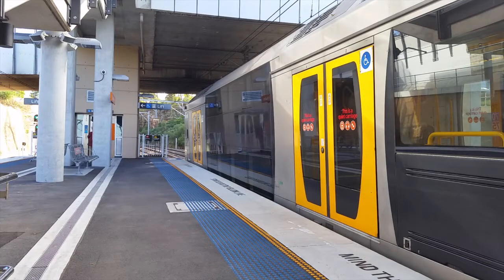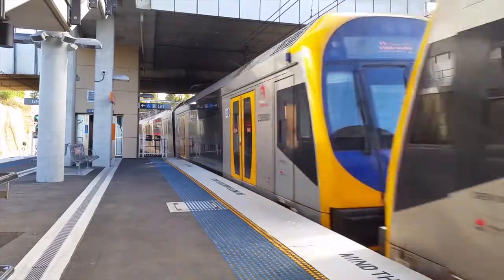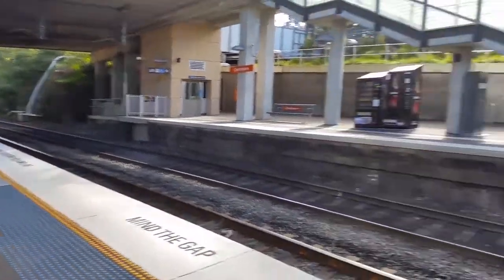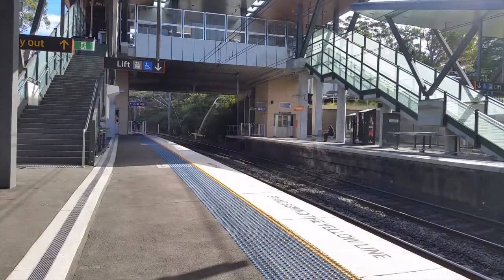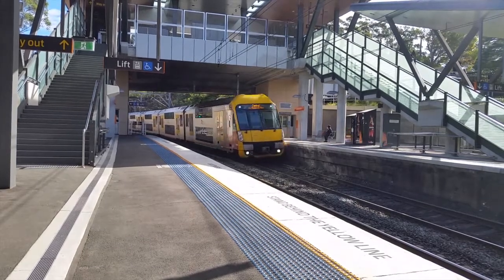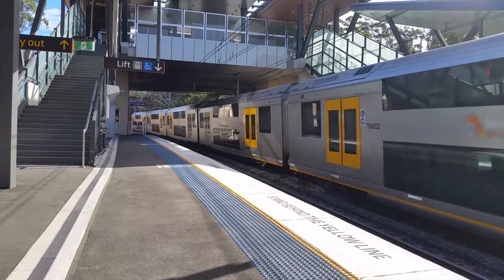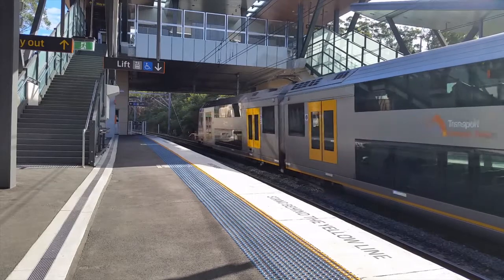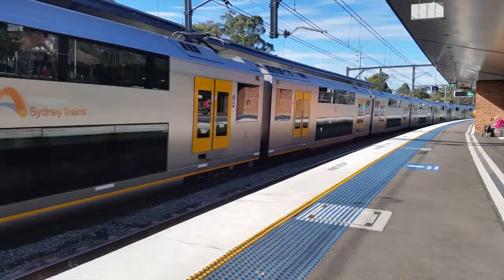Sydney City Transport Vlog 175: Cheltenham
This video is at Cheltenham station on the T1 line in  Sydney and/or NSW

Friends channels:
Donations are accepted please go back to my channel and click donate if you wish to donate money.
I film all around the opal network and hopefully soon into the regional network as well.
Filmed on the 14th of July 2017